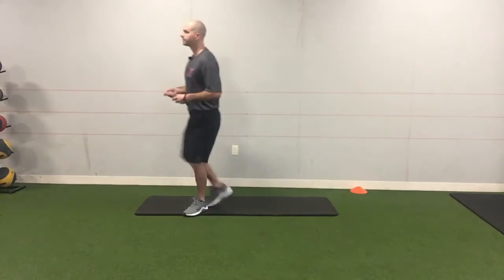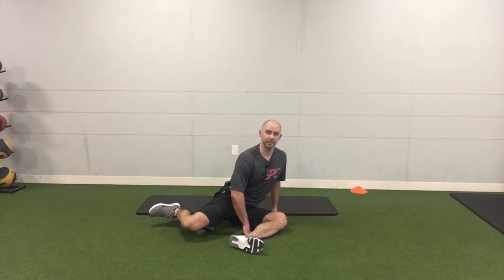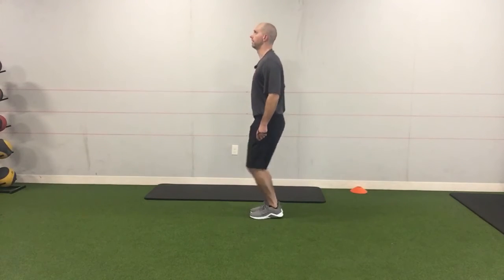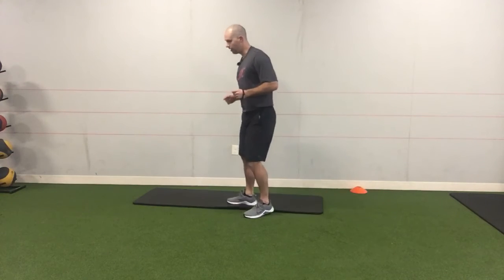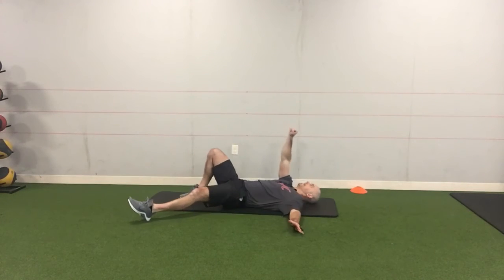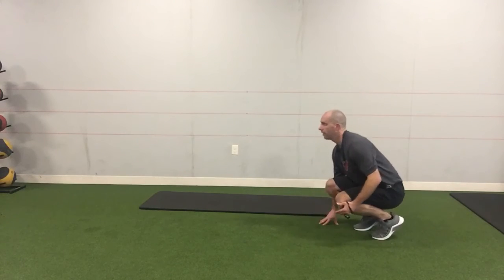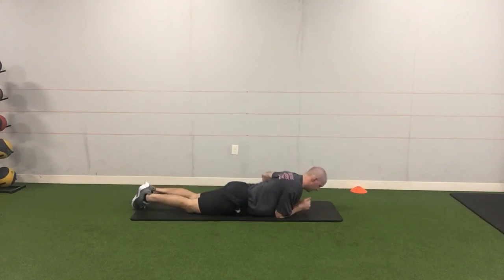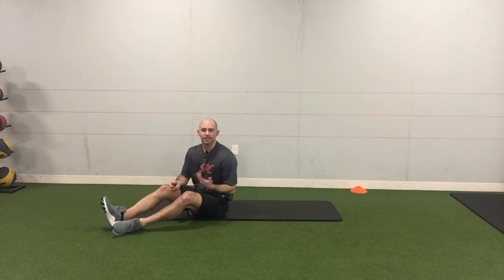Prospect youth services athlete training video #2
20-minute training session